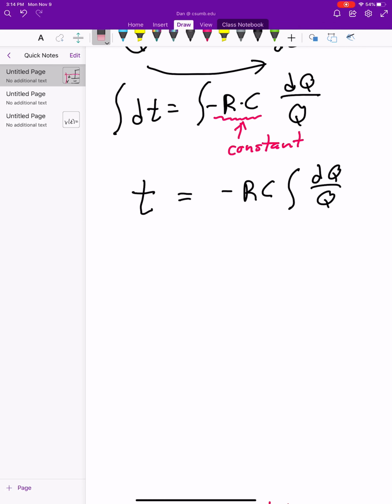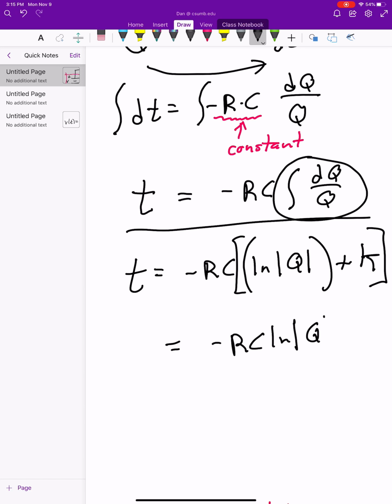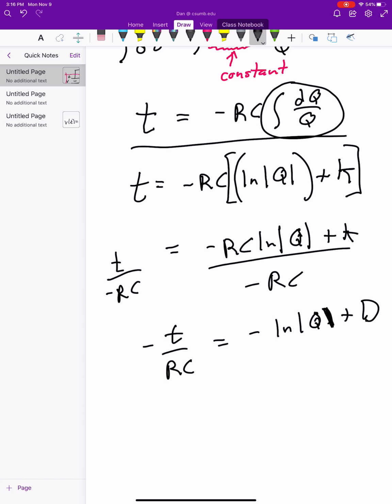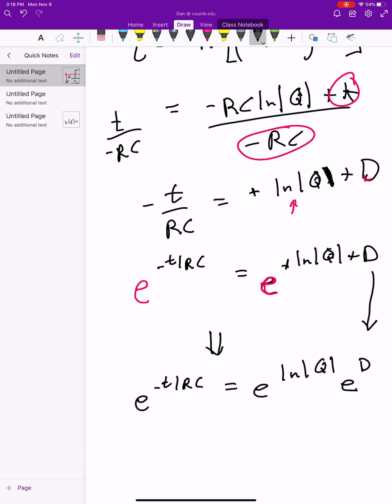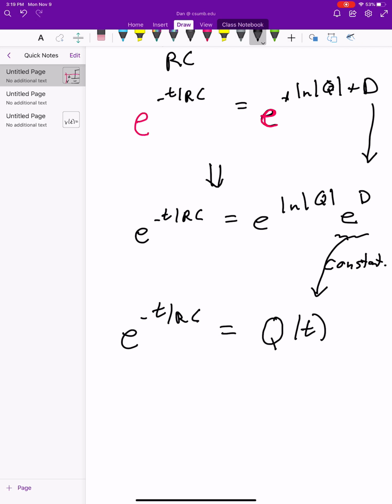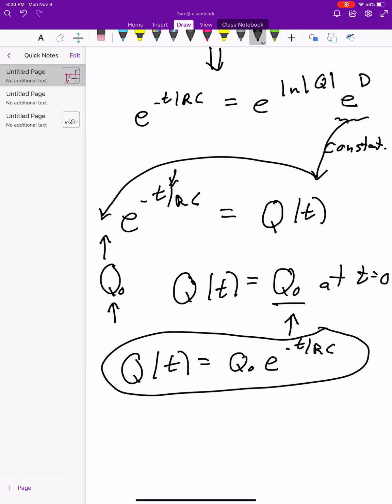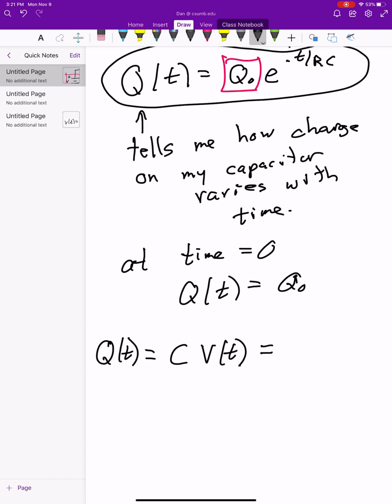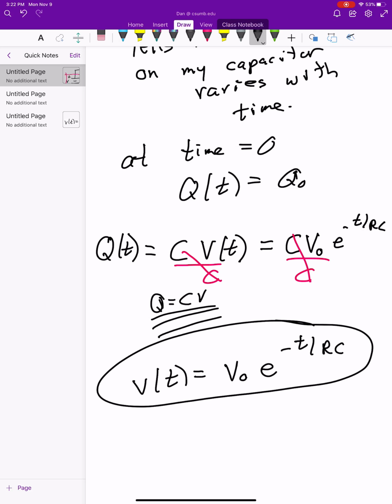Week 12 video 4b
RC Circuits 2